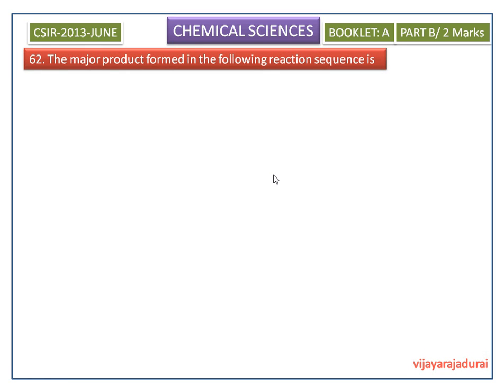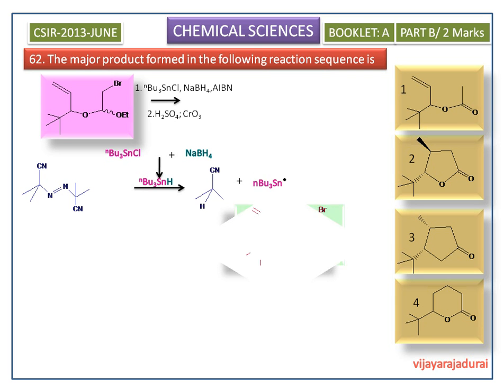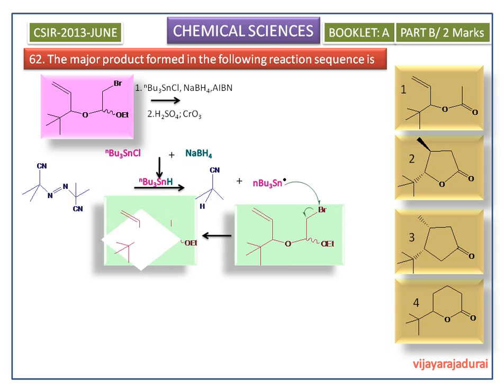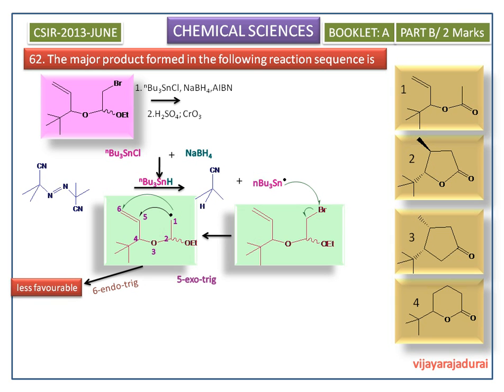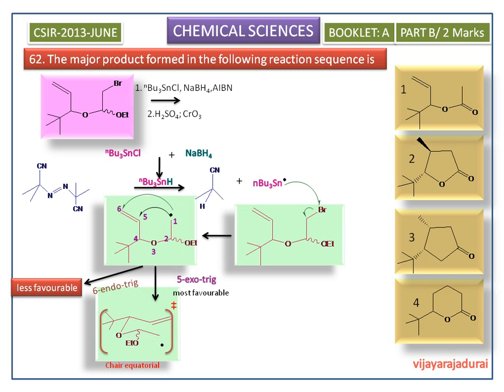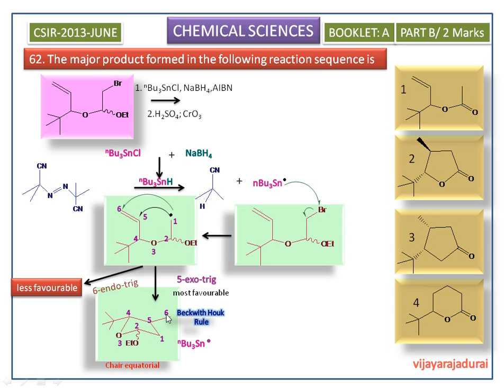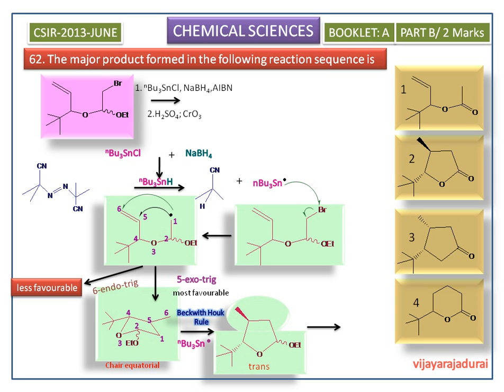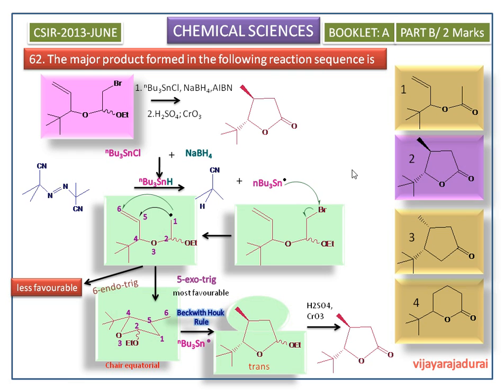Free radicals in organic chemistry-Baldwin's exo/endo rule-examples-CSIR chemical sciences answer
CSIR-2013(June)-Chemical sciences
question number-62: Booklet A
Part B/2 marks